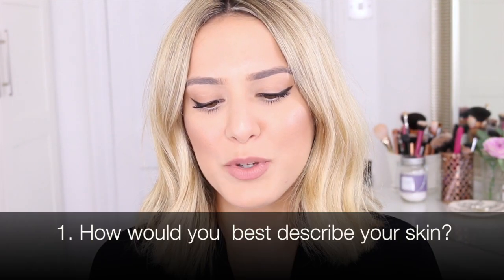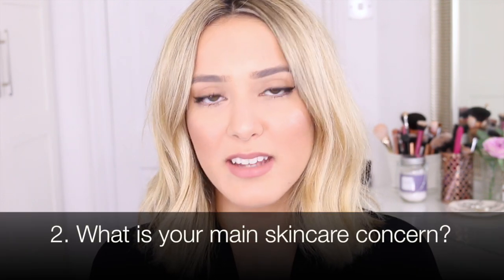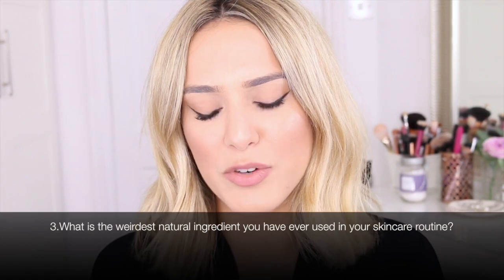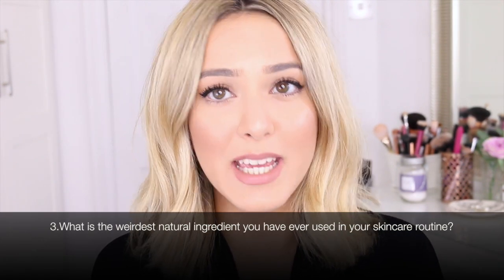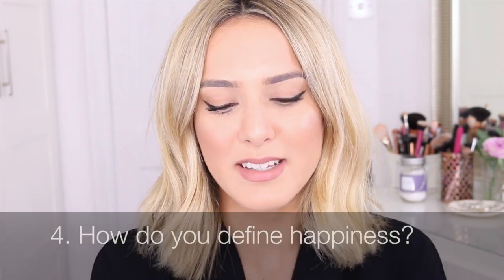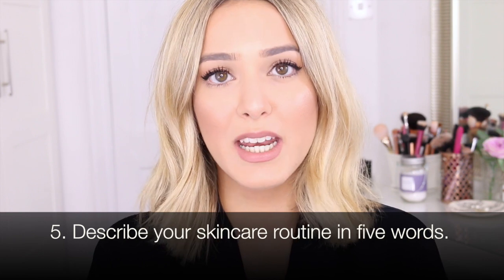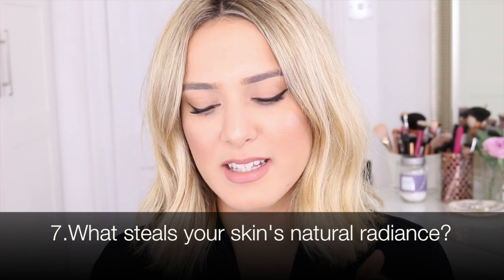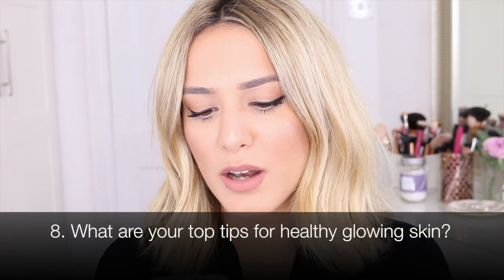The Happy Skin Tag | ThePersianbabe | ad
Hello everyone here is a video answering a few questions about my skin which is acne prone, sensitive and oily kindly sponsored by the Bodyshop featuring their new Vitamin C range that I have been trying for a few weeks now! As always I only ever work with brands who's products I believe in and truly believe in so I hope you all enjoy and get a little update about my skin too!

TO BOOK IN WITH FI.CLINIC SEE BELOW
*we're based in Euston central London